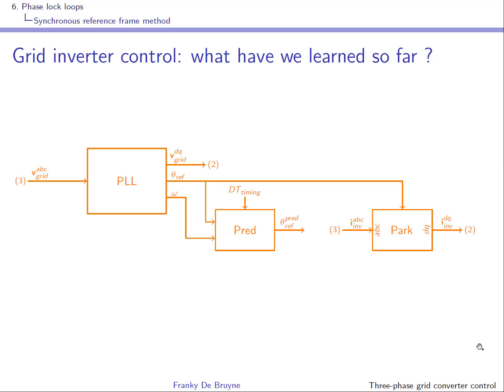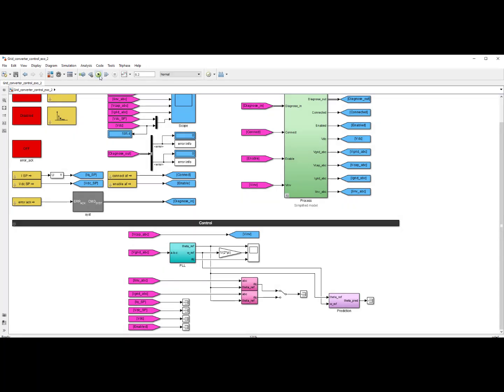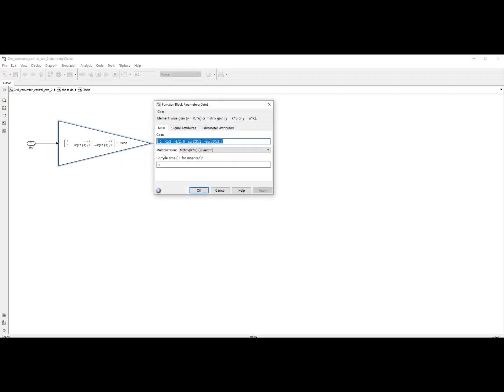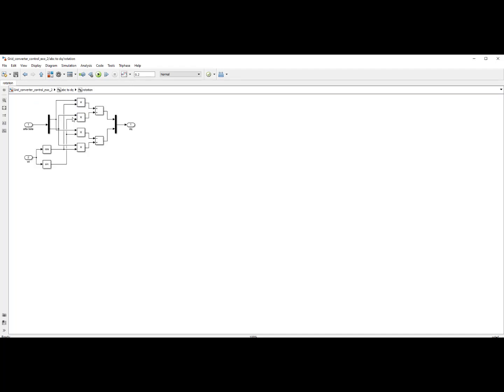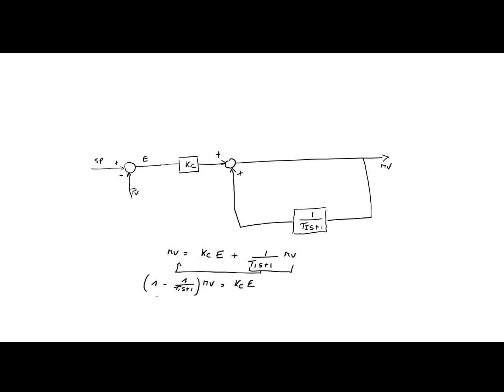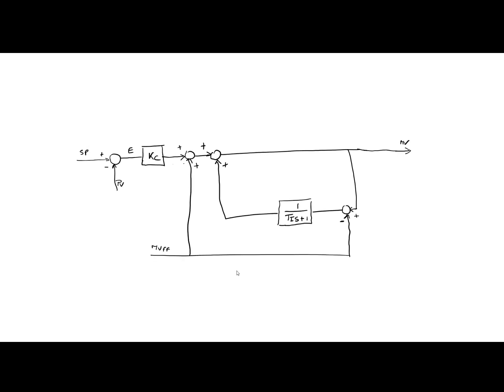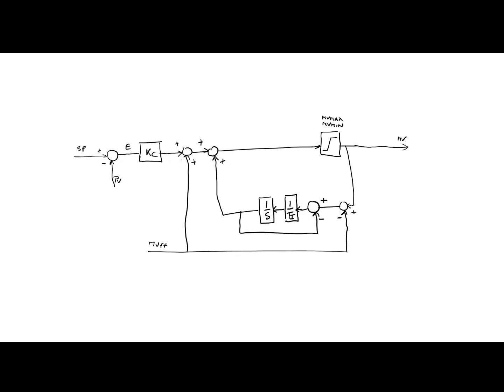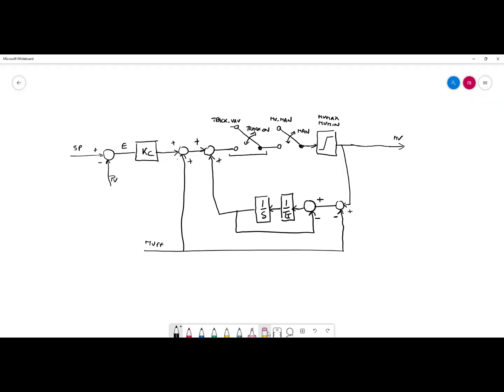Three-phase grid converter control: video 4 Exercise 2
Exercise 2: phase lock loop (PLL)